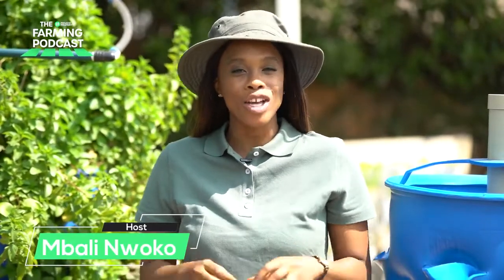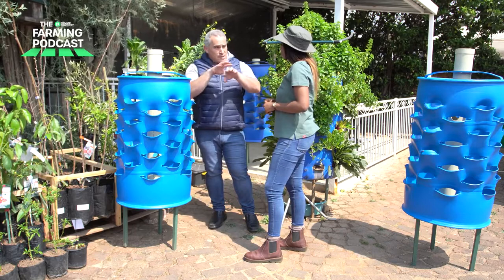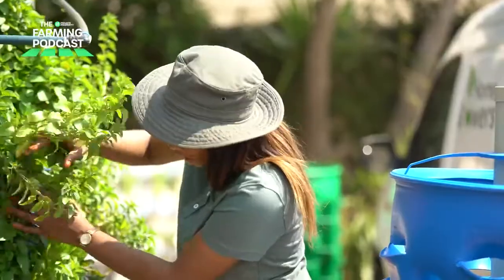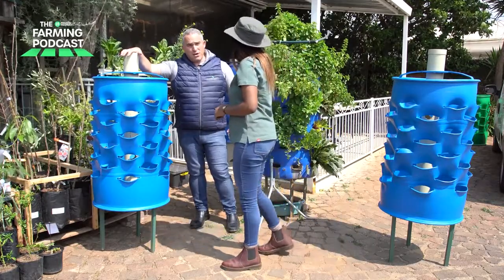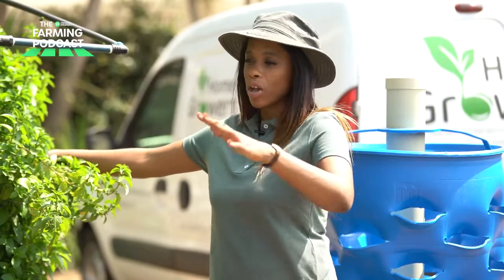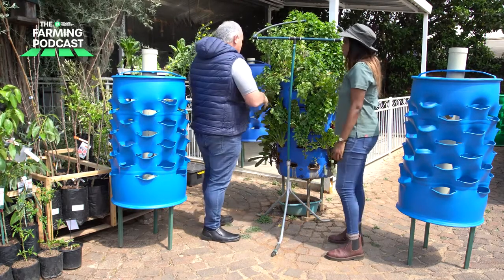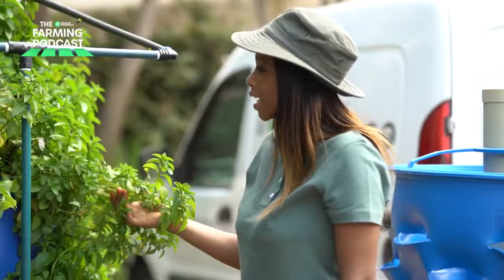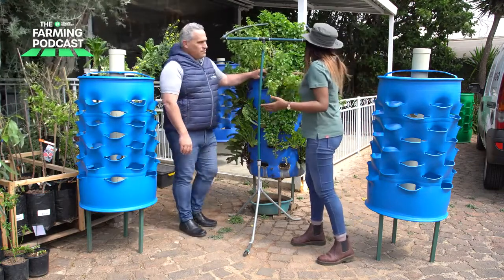REPEAT EPISODE | VARIOUS FOOD GROWING SYSTEMS FOR LIMITED SPACES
The Farming Podcast has partnered with @HomeGrowers for all the ‘green fingers’ looking to take control of their own food. The new Garden Series aims to guide our viewers in the garden with valuable insights.

Learn how to grow your own fruit and veggies in limited spaces with @MbaliNwoko, who will be sharing these gardening methods with you everything Tuesday and Thursday of the last week of the month.

Have you ever grown your own food with limited space?
A: Yes
B: No

Let us know your answer in the comments.